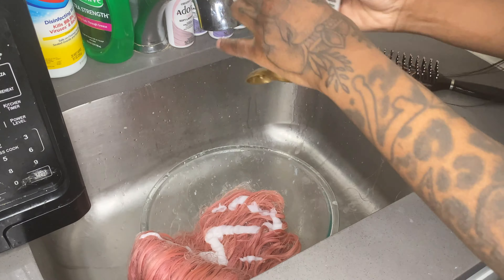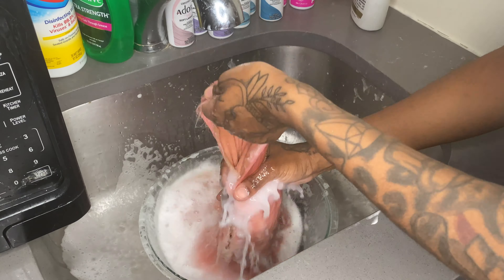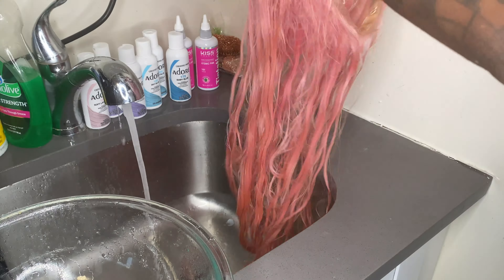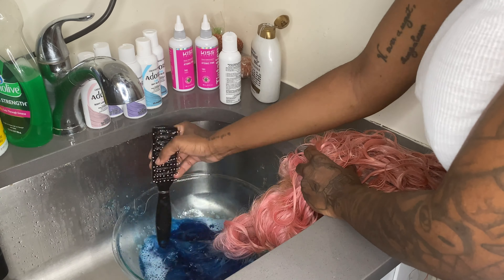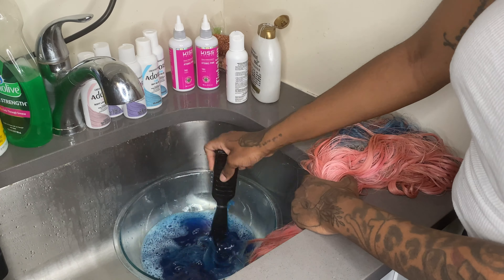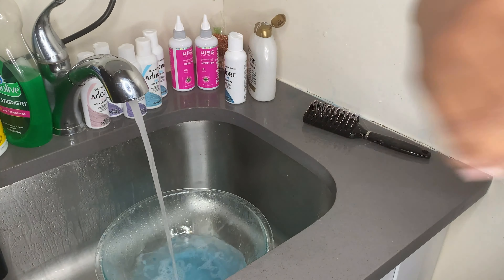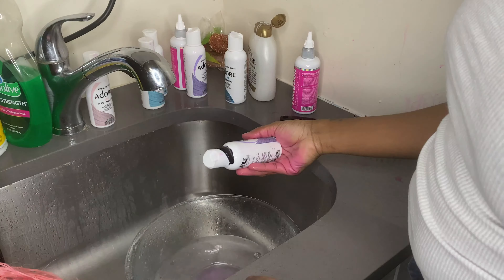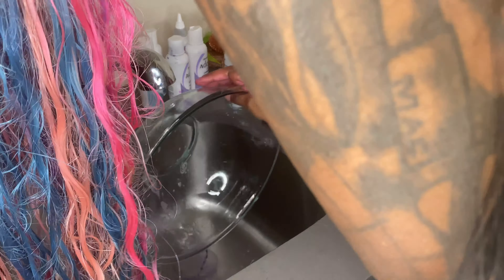HowTo: Bring ANY Wig Back To Life !! | VOICEOVER*